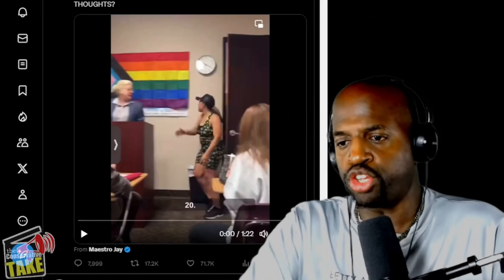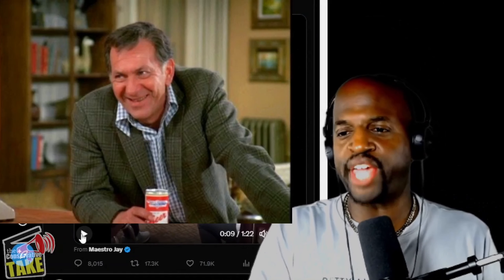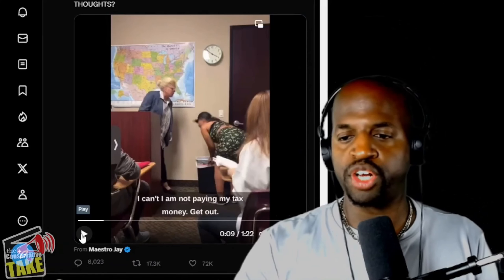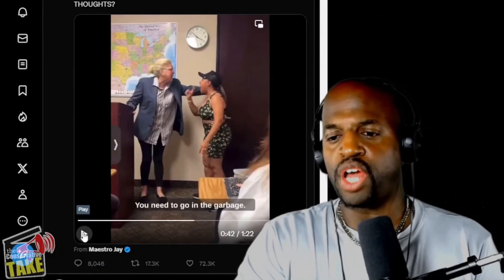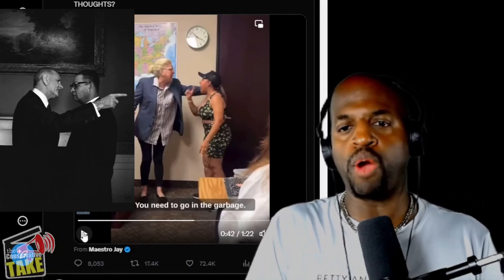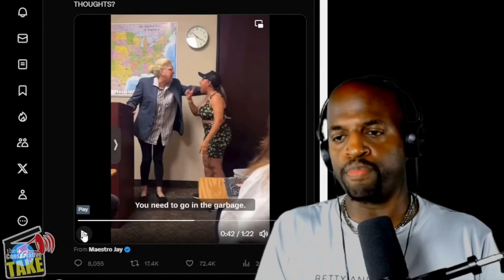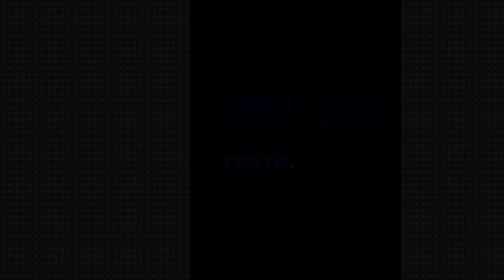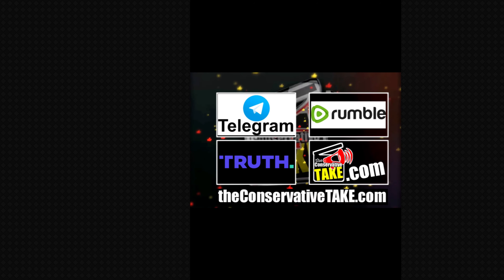In STAGED VIDEO, a BASED Mom TEARS down LGBTQ flag in WOKE teachers class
Note: the above reaction is to a staged video. We suspected as much when filming as it was waaay over the top and on the nose. We did at least 3 takes and in 2 of them, I mentioned that this video looked staged. That portion did not make the final cut but it will be available in our members section.

🔗LINKS:
Source clip

Both are free to sign-up. YouTube frowns on extensive external links in videos.

Also, if you JOIN our YouTube Channel, resource materials will also be available in the member's community tab. The link to JOIN is above.

Please read this disclaimer ("disclaimer") carefully before using the Conservative TAKE website (“website”, "service", "channel") operated by the owners of theConservativeTAKE.com ("us", 'we", "our").

The content displayed on the website is the intellectual property of the owners of theConservativeTAKE.com. You may not reuse, republish, or reprint such content without our written consent.

All information posted is merely for educational and informational purposes. It is not intended as a substitute for professional advice. Should you decide to act upon any information on this website, you do so at your own risk.

While the information on this website has been verified to the best of our abilities, we cannot guarantee that there are no mistakes or errors.

We reserve the right to change this policy at any given time, of which you will be promptly updated. If you want to make sure that you are up to date with the latest changes, we advise you to frequently visit this page.

Rumble: @TCT_USA
Truth Social: @theConservativeTAKE